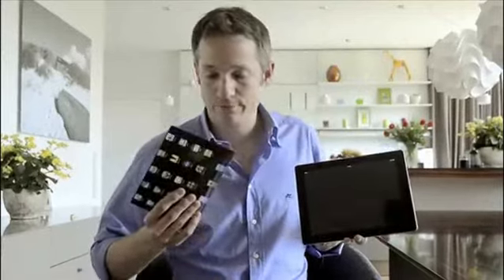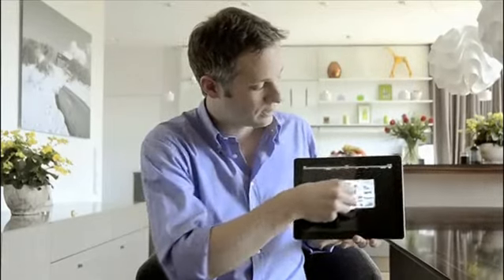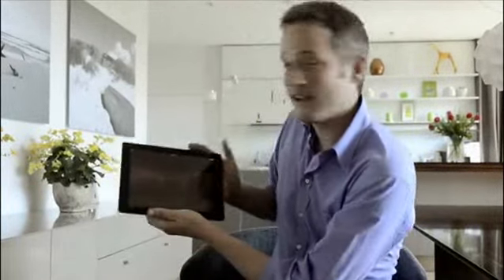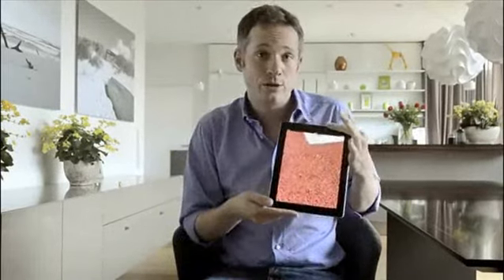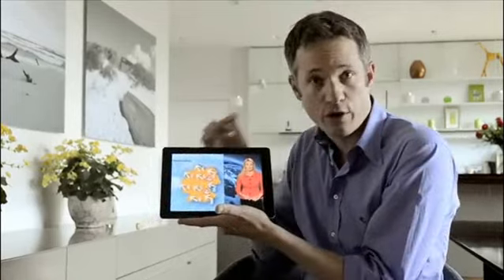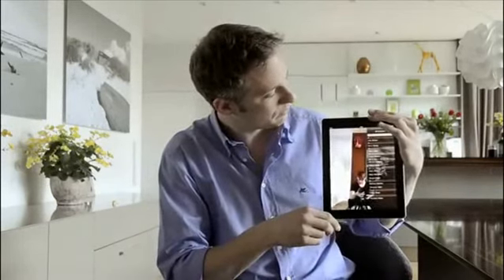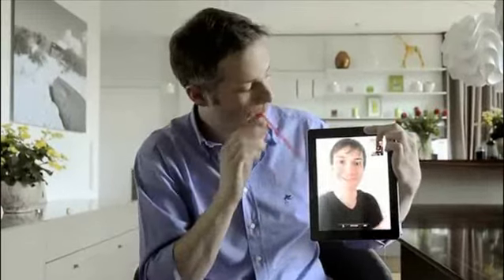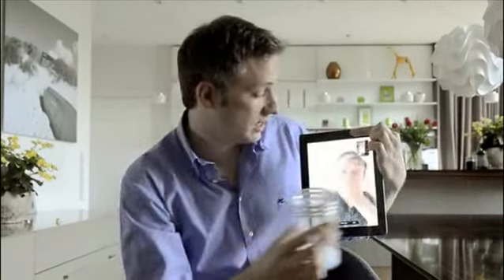New type of magic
Simon Pierro make a new type of magic!